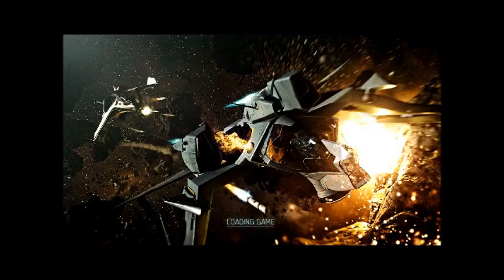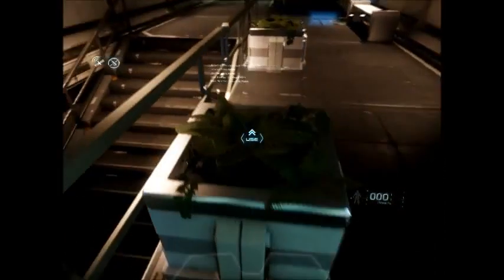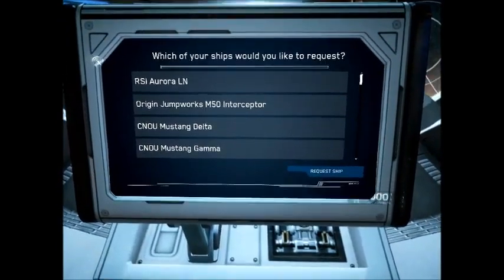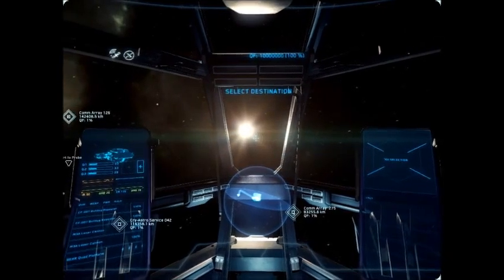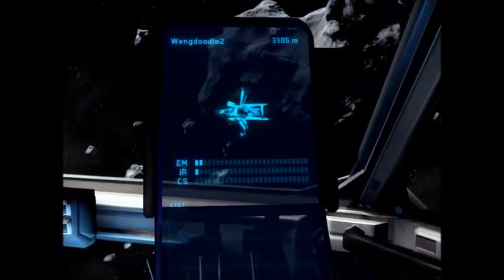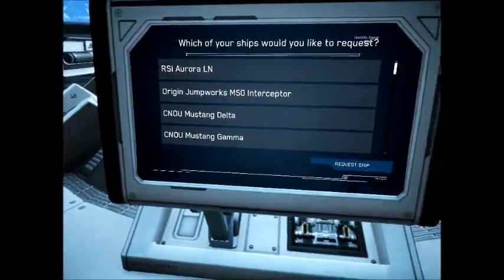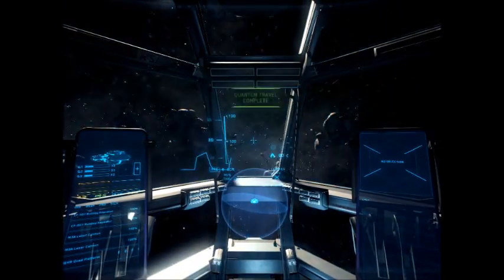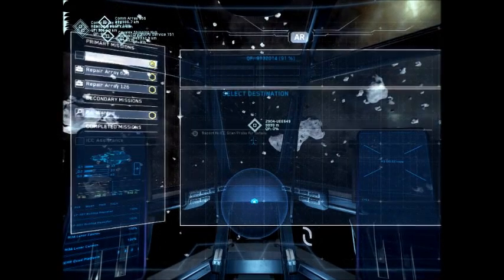Shadowkey392's Star Citizen Part 3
In this episode, we check out a new(ish) ship, take it for a spin, and have a go at missions!